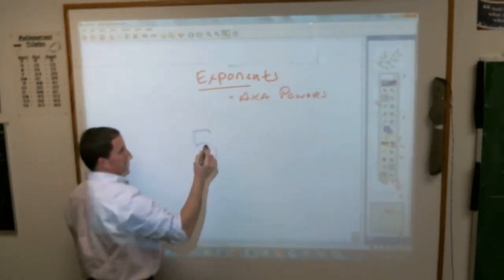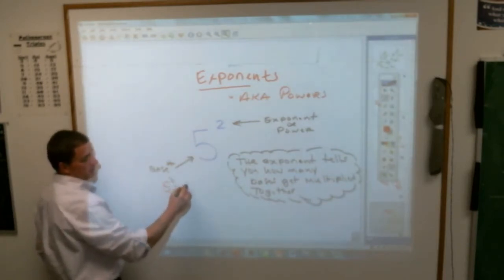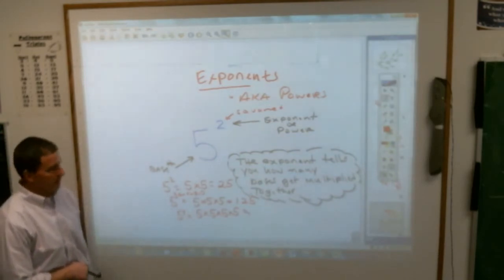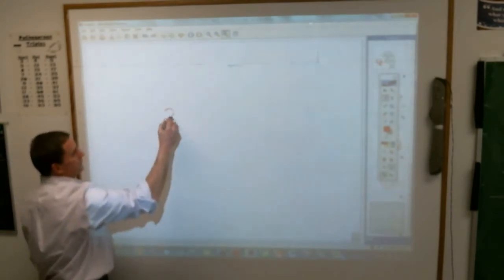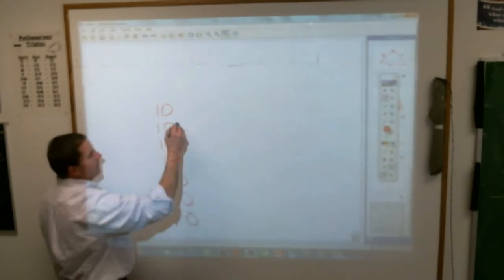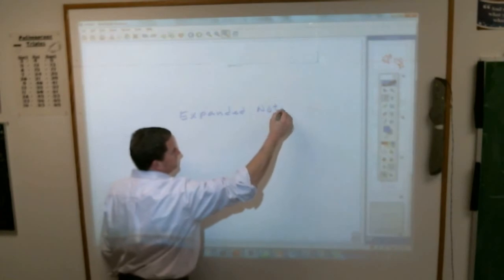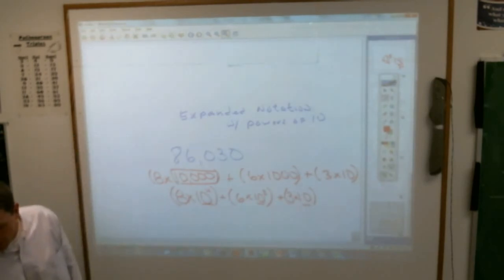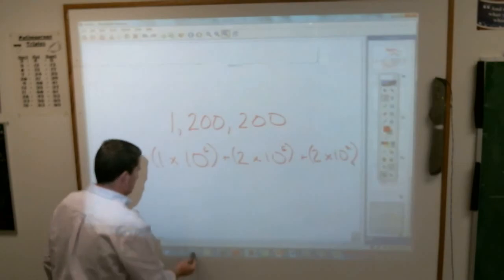5 Lesson 78 Exponents